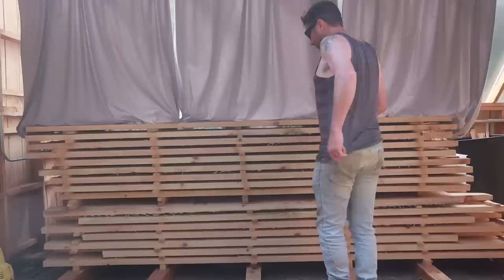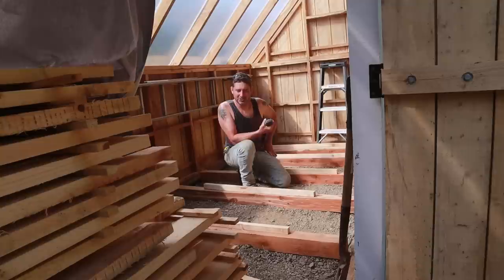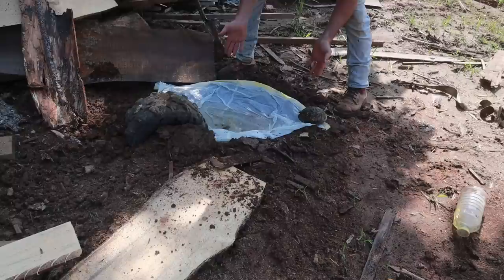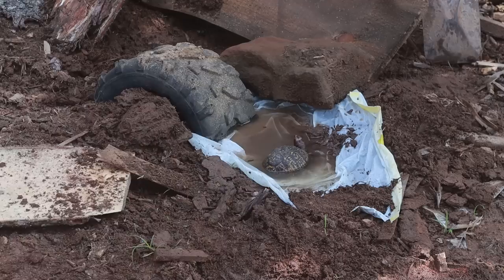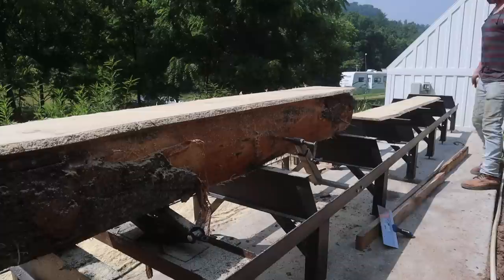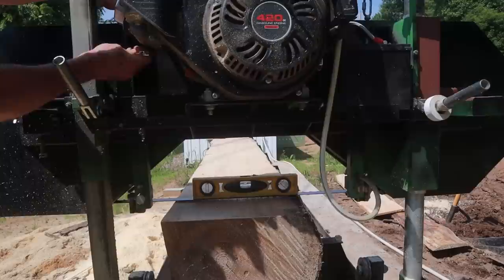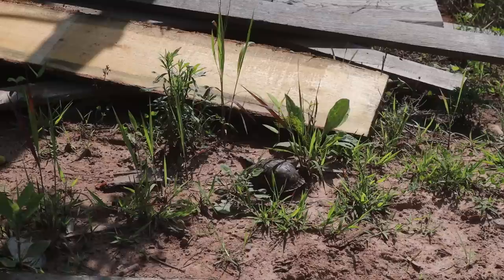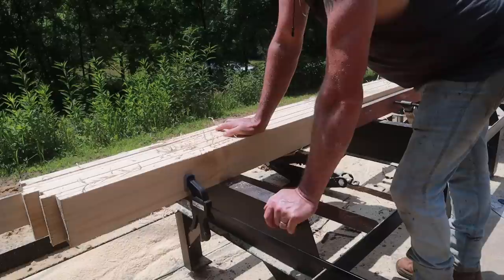Milling diagonal board sheathing // E129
We divert our attention to making our own sheathing on our custom Harbor Freight sawmill for Meg's office.  Along with building our own home by ourselves, we are making a second structure for an office and to house our solar equipment.  It will also be atop a root cellar and be off grid.